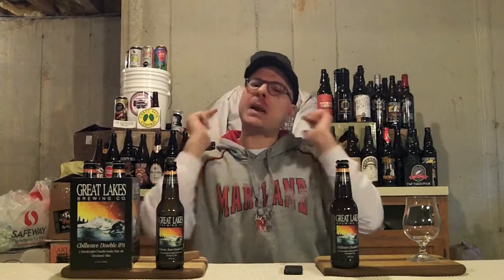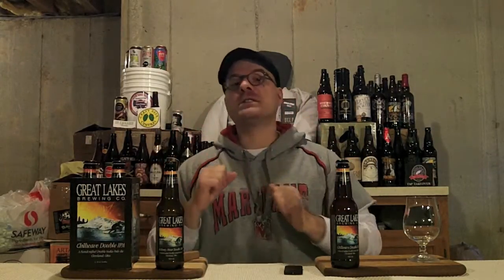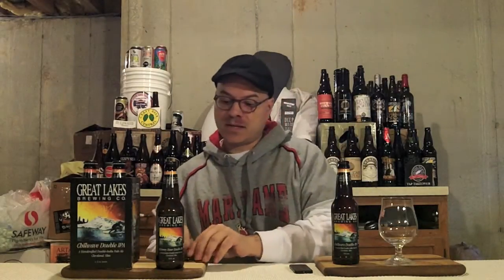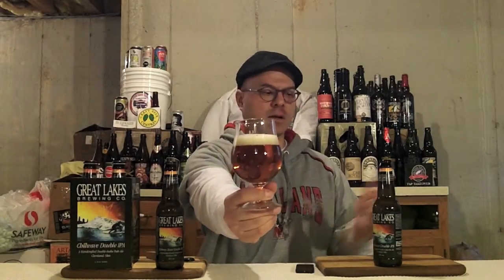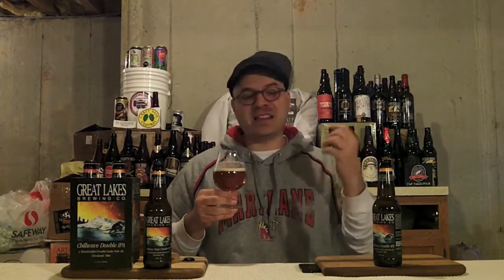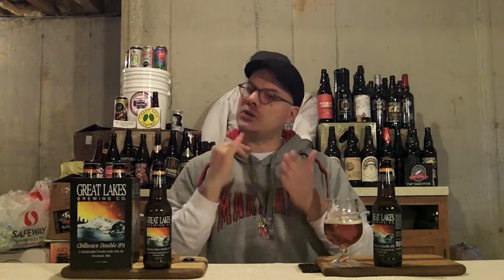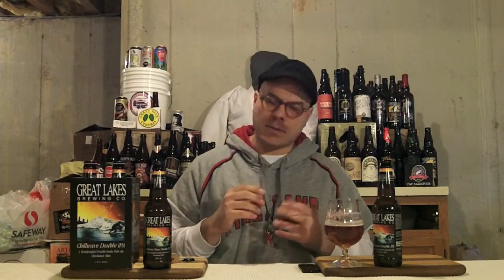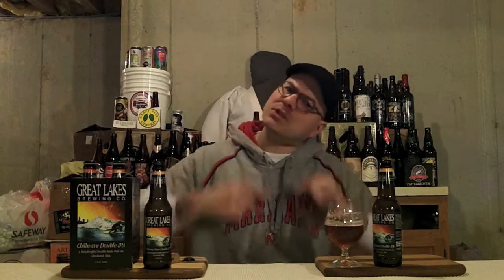Great Lakes Brewing Co. Chillwave Double IPA (9.4% - ABV) DJs BrewTube Beer Review #515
Aloha BrewTube:

In this episode of DJs BrewTube I review yet another big ass DIPA.  What big ass IPA you ask?  Why, none other then the new beer Great Lakes Brewing Co. Chillwave (DIPA). Great Lakes Brewing Co. Chillwave (DIPA) is a beer that was originally brewed in honor of Great Lakes 25th Anniversary and was called Alchemy Hour.  The new name Chillwave is an homage to the surfers of the Great Lakes who brave harsh conditions to catch some waves and they describe it as follows:

"Great Lakes surfers work hard for their thrills. They wake before dawn, listening to the weather report like school kids hoping for a snow day. If the waves are worthy, they ride. No matter the cold, no matter the season, no matter the frozen crystals gathering in their beards, or the wind- whipping, white knuckle conditions they must face. To these chill rust belt surf dudes,it's all good. Yeah, it sounds a little crazy, but we didn't craft our Double IPA for the faint of heart. With a flash of Mosaic hops and a kiss of honey malt, it's a rush in a bottle. Ride our Chillwave. Then go out and find your own."

Anyway, enough prose, enjoy the video.  My written review and report card follows:

Great Lakes Brewing Co. Chillwave (DIPA) WRITTEN REVIEW:

A-Great Lakes Brewing Co. Chillwave (DIPA)pours a clear bright copper color topped with 1.5 -2 fingers of off-while head, the head fades quickly to a solid, lasting  ring and leaves some nice spotty lace on the glass.  Plenty of alcohol legs are also join the show.

S- The aroma very hop forward, big peppery mango, citrus notes with hints of pineapple, sugary sweetness, and a bit of alcohol peeking out from behind the hops.

T- Big notes of peppery mango, citrus hops to start, orange and pineapple sweetness with a light bitterness in the first taste. A bit of malt and honey balance thing and make harmony on the tung.  The finish is dry and with a bit more mango and honey, very clean at the end with no alcohol taste at all.

M- Medium body and carbonation, clean finish with no alcohol heat at all save a bit of warming in the chest.  Super easy to drink and even chug should you be so inclined.

O- Great Lakes Brewing Co. Chillwave (DIPA) is a very tasty, well balanced with big hop flavor and minimal bitterness from the hops. Alcohol peaks out a bit as it warms but at 9.4% ABV that is to be expected. This is a beer that I will drink again and recommend especially if you have never experienced the mango bliss of Mosaic hops.

Serving Type: Bottle

Glass Type: Pokal

Great Lakes Brewing Co. Alchemy Hour (DIPA) REPORT CARD:

DJ =  (  A+  )

RateBeer =   100

BeerAdvocate =  95

NOTE / Music Credits:  Bumper Music Watercolor Medium by Apple, iMovie, Stock Sound / Music Samples included with iMovie purchase.

CHEERS!

DJ